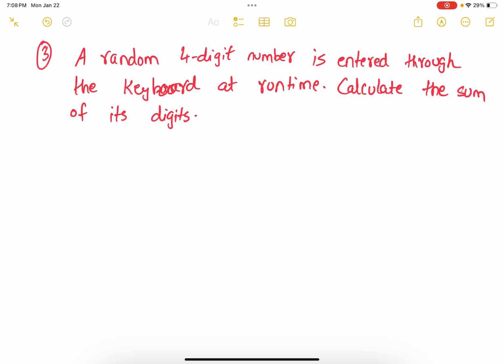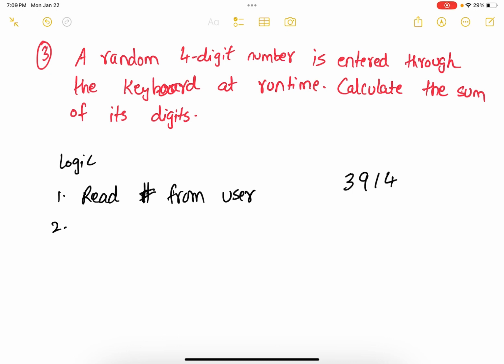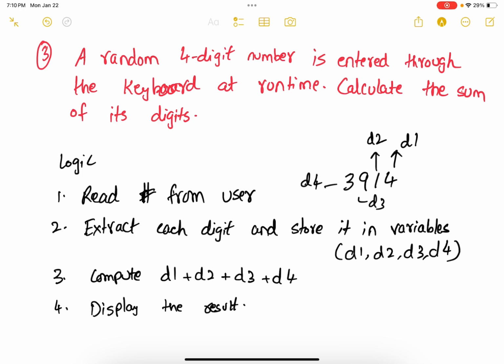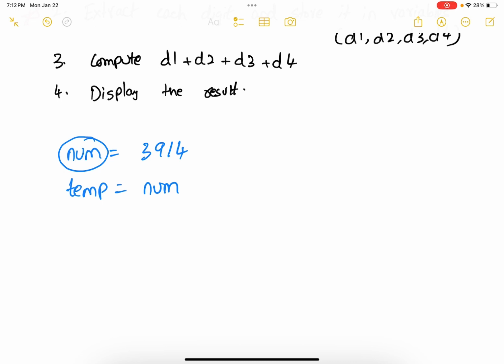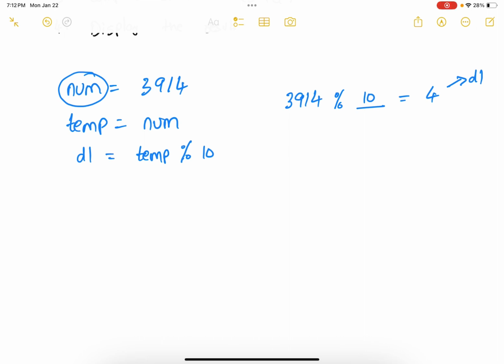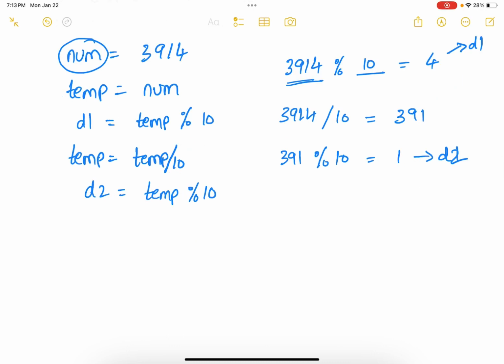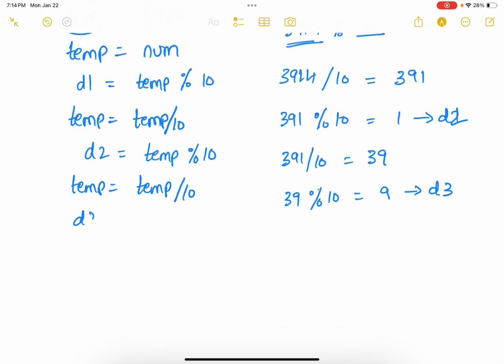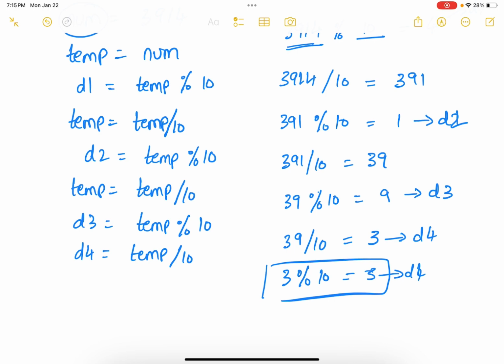33. Compute Sum of Digits